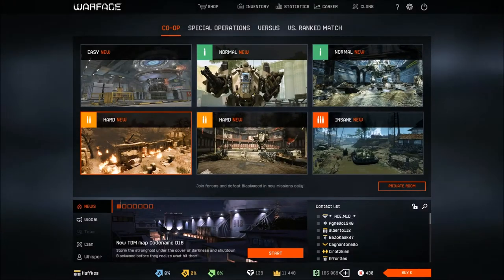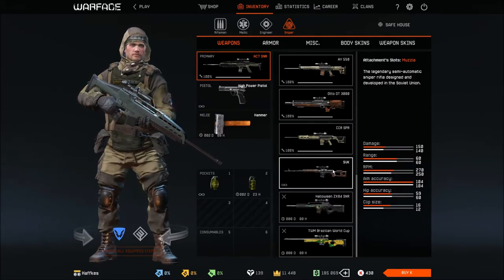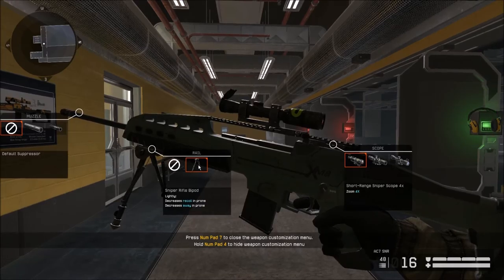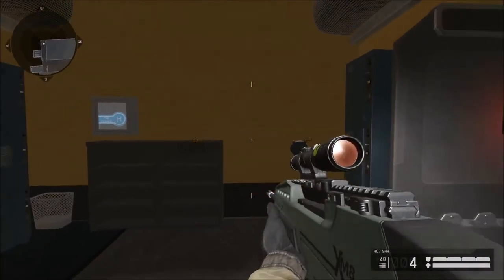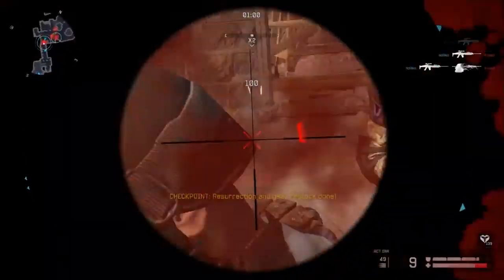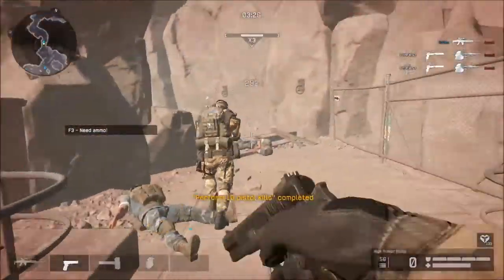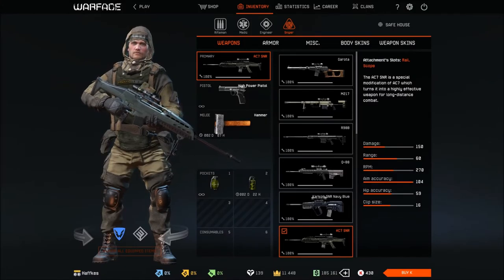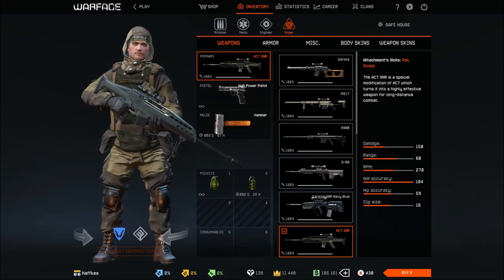Warface - AC7 SNR : Weapons Guide [HD]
Warface : Weapons Guide
... with Haffkes and Qareena

[Common : AC7 SNR - Sniper Rifle]